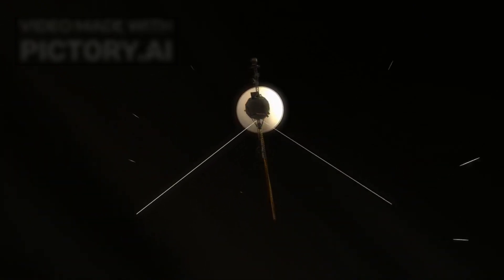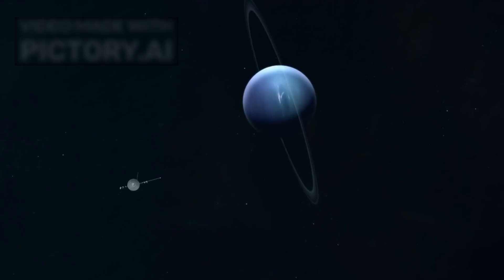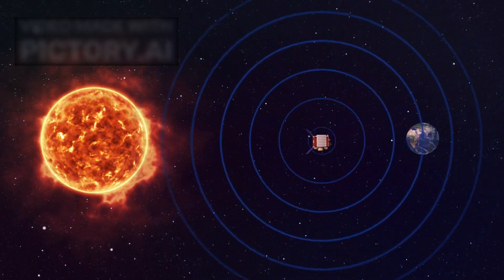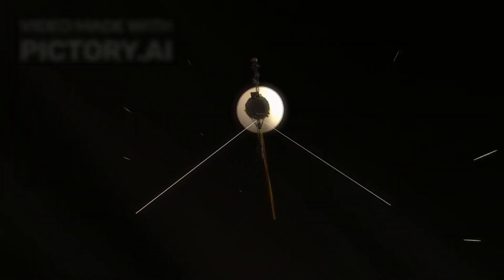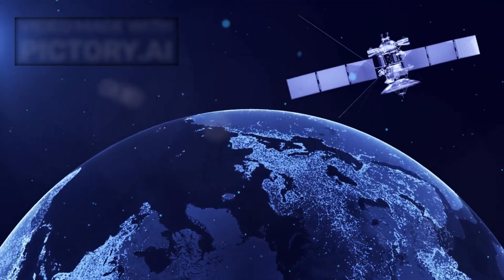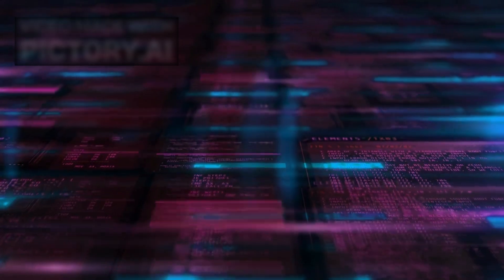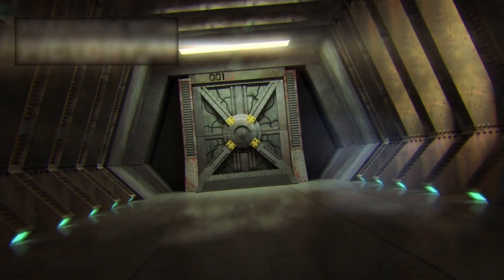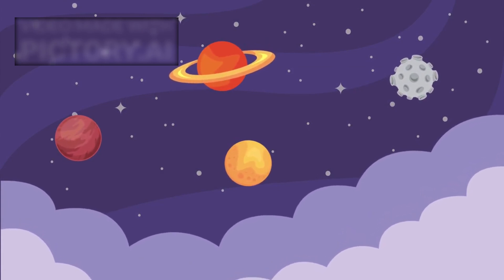The DARK Side of Quantum Computers EXPOSED by Michio Kaku